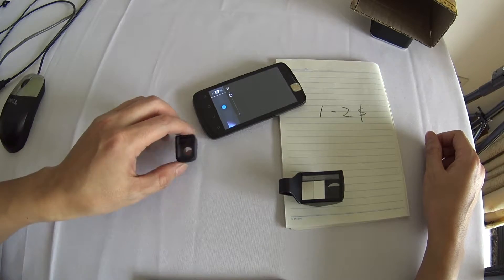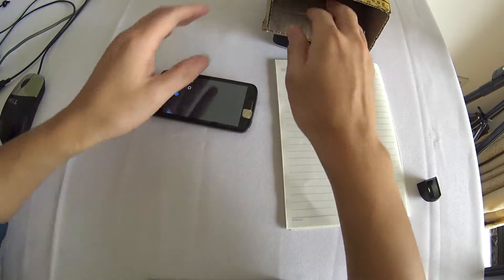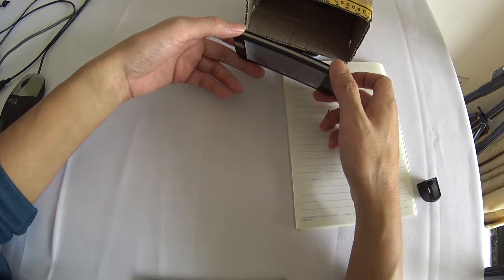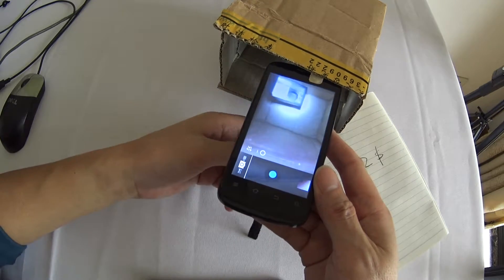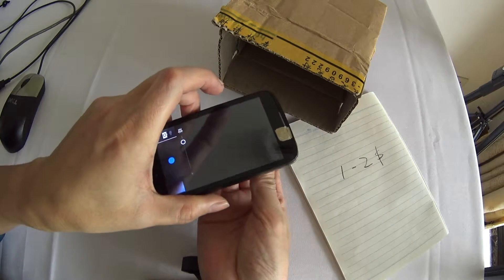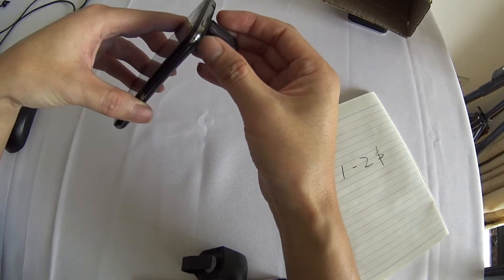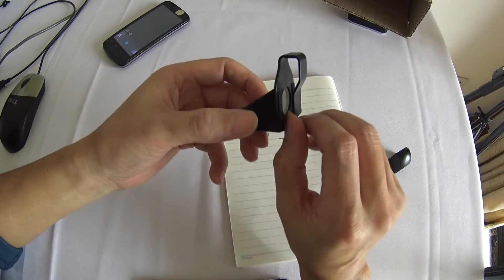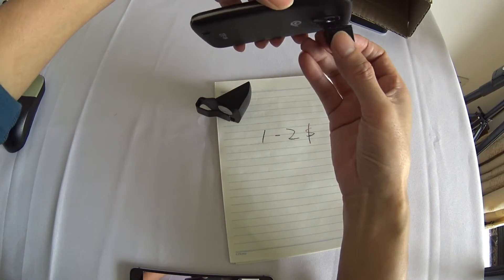periscope for mobile phones - turn mobile camera to convenient tool in observation